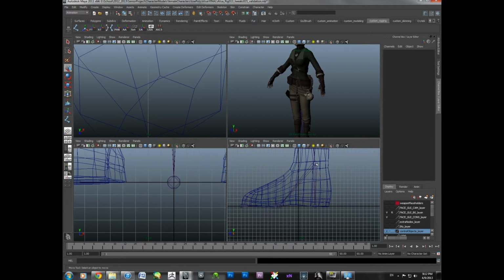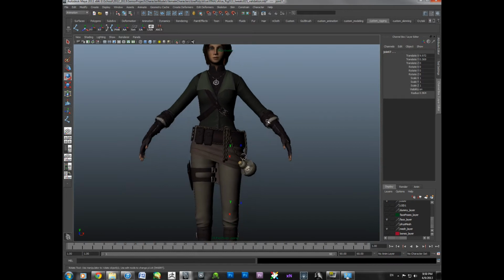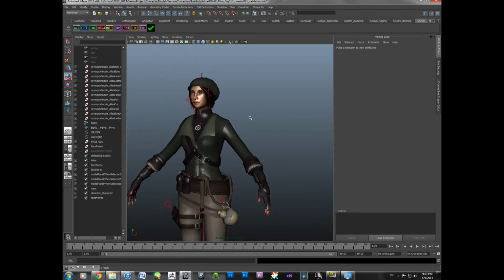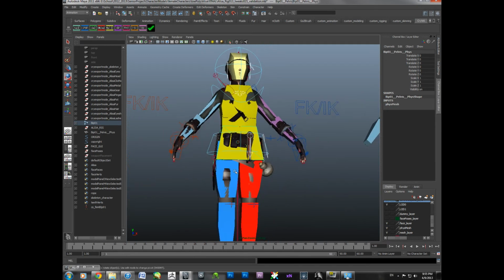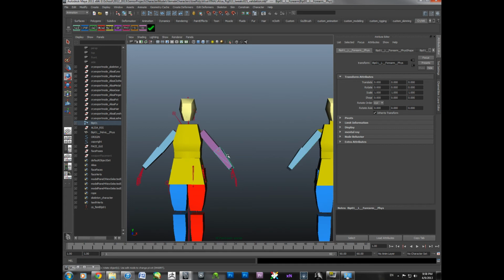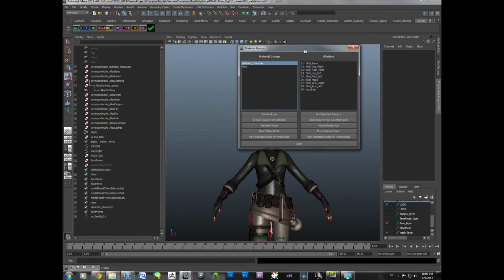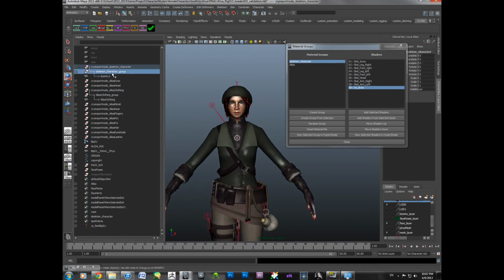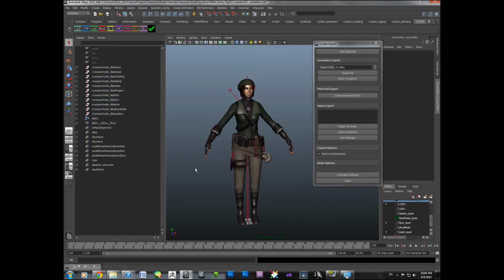Ostrov Behind The Scenes: Character Export from Maya to CryEngine 3 - Part 1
This is a short video explaining how to get a custom character from Maya for Import into Cryengine. This video only covers the Maya portion of the process. The second part will cover the Cryengine portion.